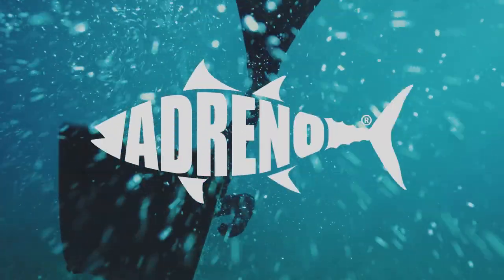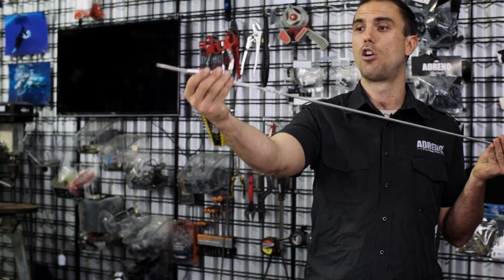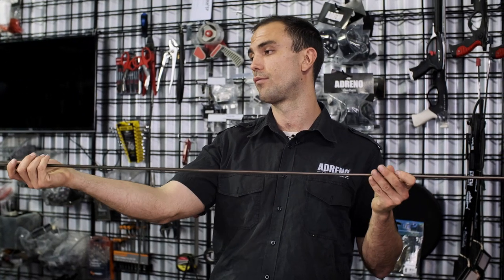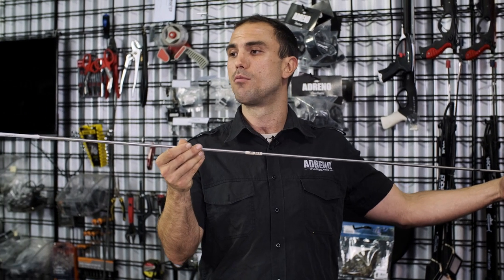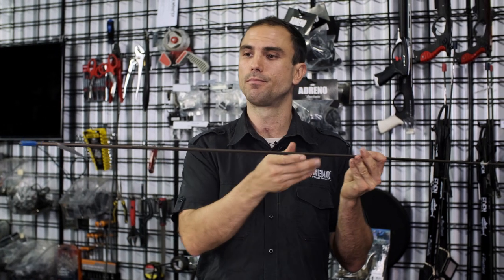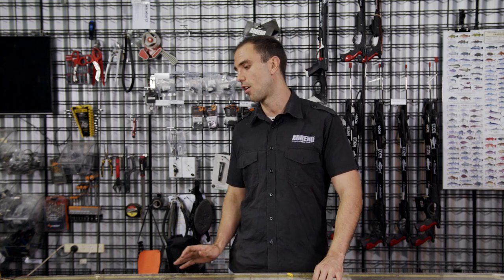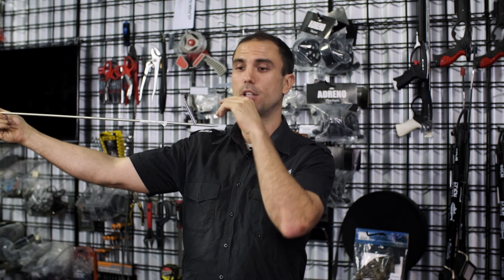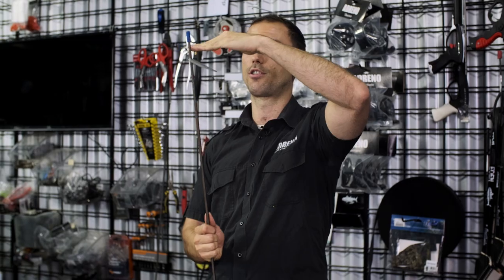Tahitian vs Hawaiian Floppers & Spear Tip Differences | ADRENO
Tahitian vs Hawaiian Floppers & Spear Tip Differences

Watch as Taylor from Adreno Spearfishing breaks down the differences between Tahitian and Hawaiian Floppers, as well as the pros and cons of the different spear tips.

If you'd like to see more tips, how to's or gear reviews we have loads of content on our YouTube channel so be sure to check it out. Or if you have any other questions get in contact with us via live chat, email or visit one of our stores our spearfishing experts will be happy to help out.